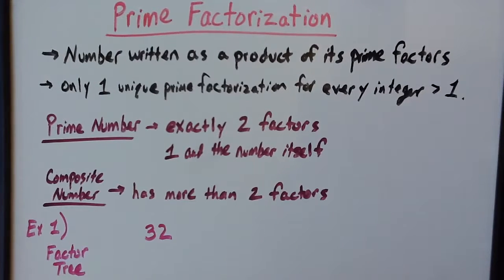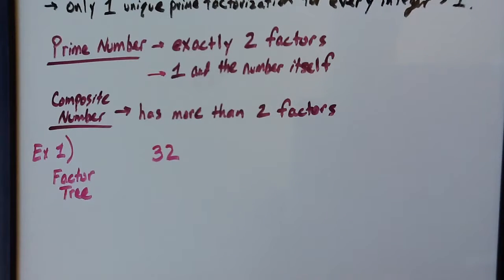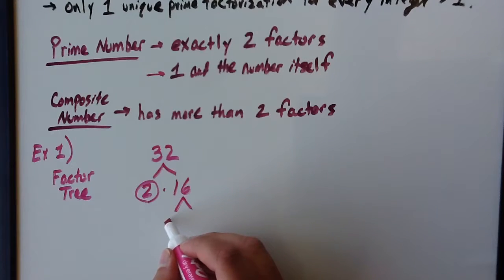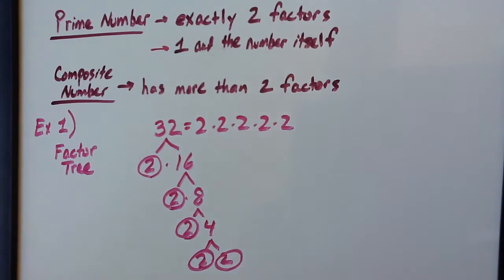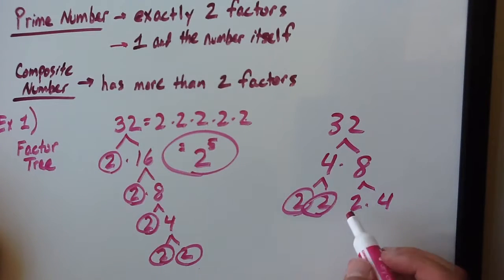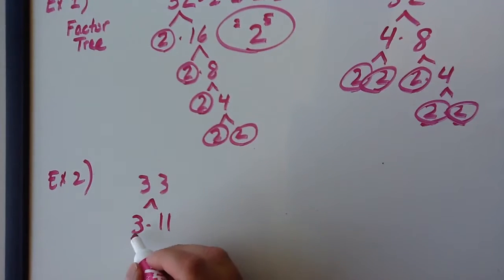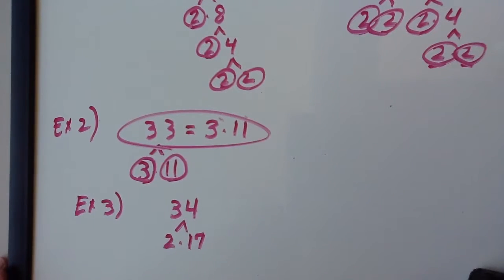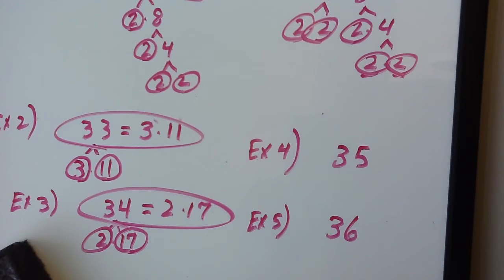Factor Tree - Prime Factorization - 9.2 (6th)